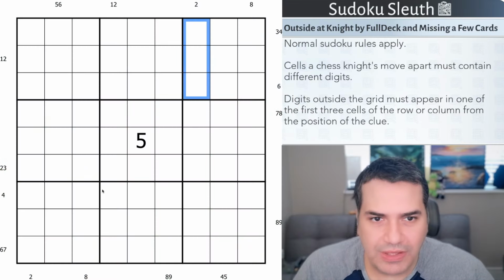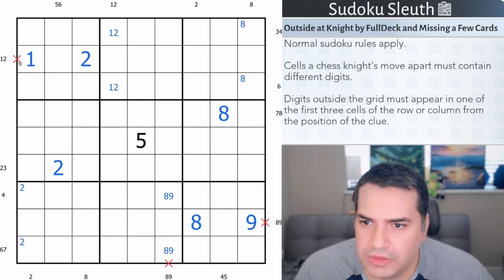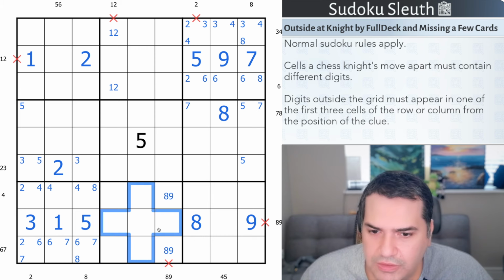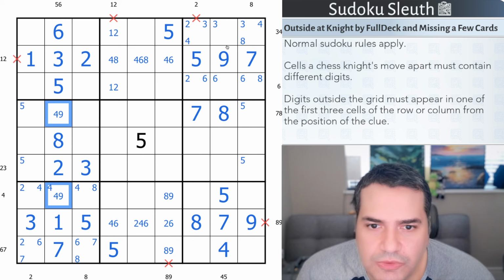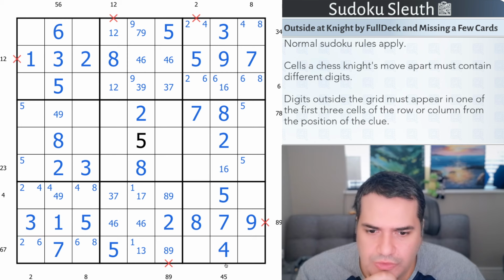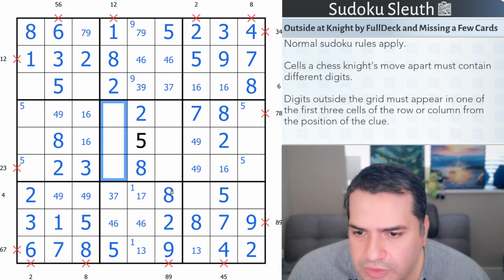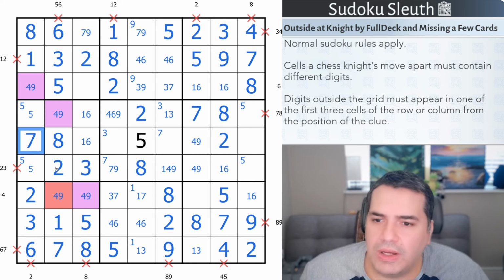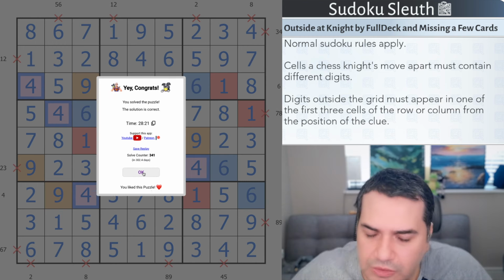Outside at Knight: This is One Tricky Knight Sudoku!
Today's Puzzle:

We've had a run of fantastic Knight Sudoku's recently, and this one would certainly be amongst the best of them!

Link to Play:

Outside at Knight by FullDeck and Missing a Few Cards

Cells a chess knight's move apart must contain different digits.

Digits outside the grid must appear in one of the first three cells of the row or column from the position of the clue.

Chapters:

00:00:00 Intro
00:00:25 Rules
00:02:40 Solve
00:32:12 Outro